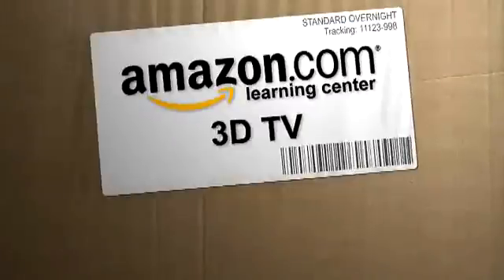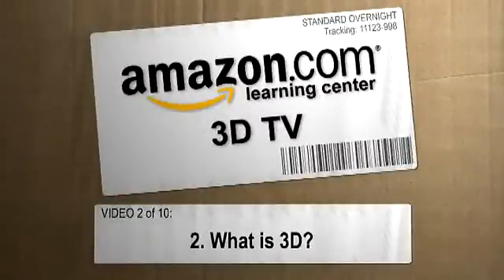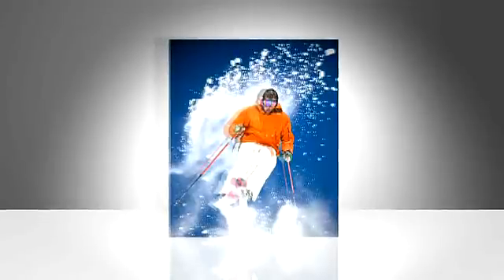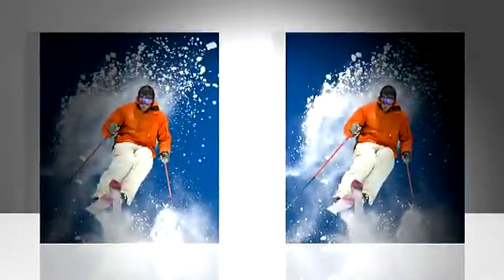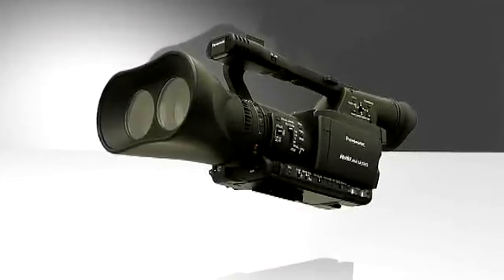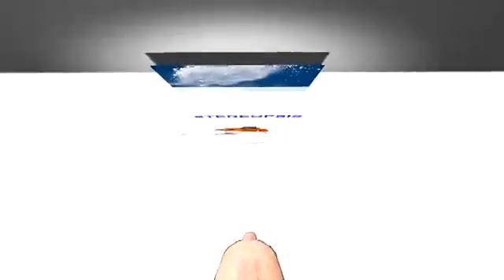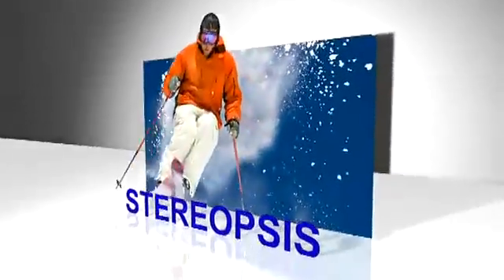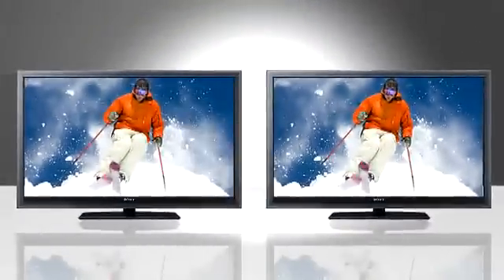Amazon 3D 101 (02/10) What is 3D?